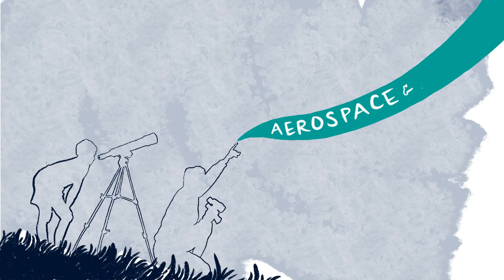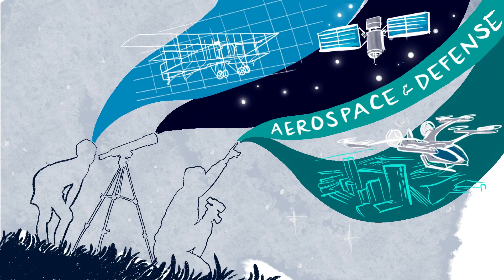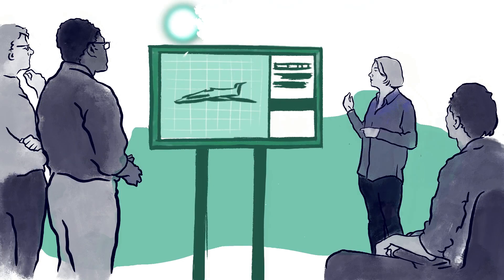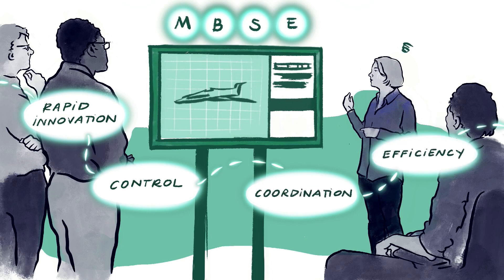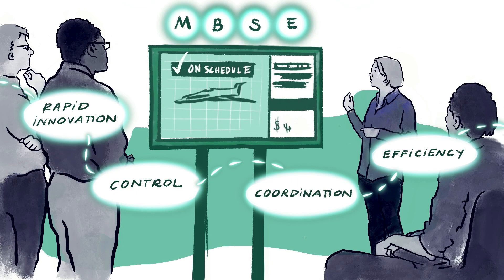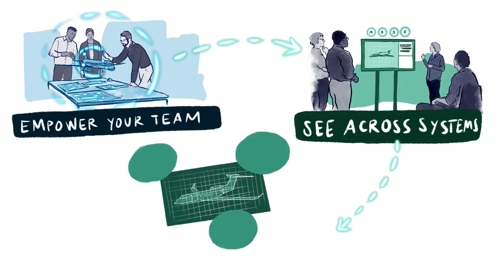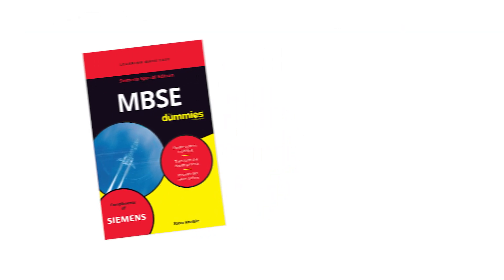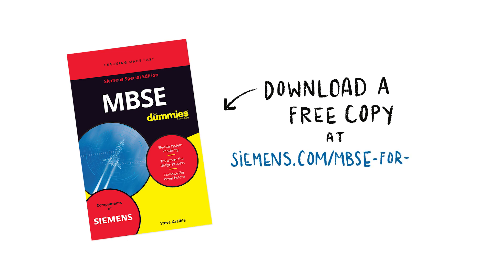MBSE For Dummies Video 1: Digital transformation in aerospace systems engineering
►Download MBSE For Dummies, Siemens Special Edition as an ebook or an audiobook

Model-based system engineering, MBSE, is a transformational methodology enabling aerospace and defense engineers to take control of growing complexity in the industry and overcome traditional methods of building aircraft that are no longer sustainable. Aerospace and defense engineering has been on a hard-to-sustain path of ballooning development cycle times and skyrocketing costs. MBSE drives innovation with enhanced control, coordination and efficiency to get products to market in less time and at less cost.

Explore the benefits of model-based systems engineering. This video aligns with the first chapter of MBSE For Dummies, Siemens Special Edition. Watch to learn how digitalized MBSE enables a mindset for organizations to overcome inherent complexity, outdated production methods and silo boundaries in engineering and product development programs. An MBSE-driven digital thread enables a structured, robust and agile process in the design, development, production and ongoing maintenance of complicated products such as an airplane.

to get a free copy of MBSE For Dummies and learn more.